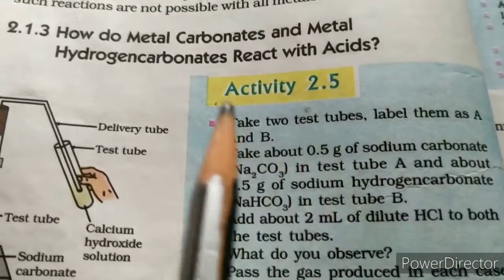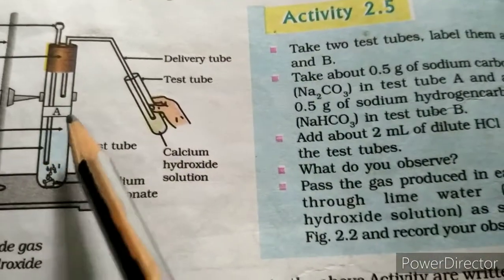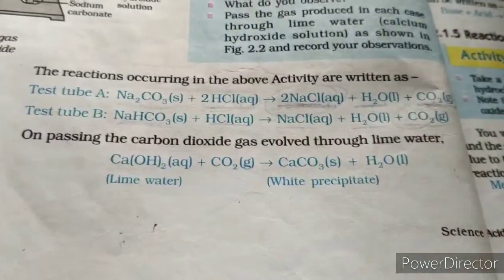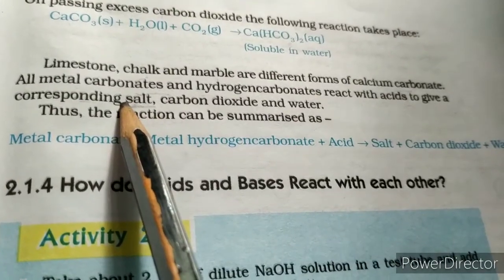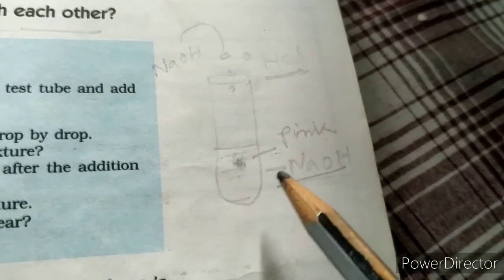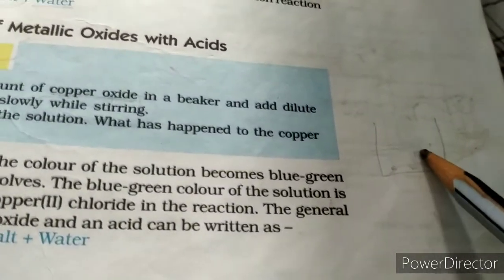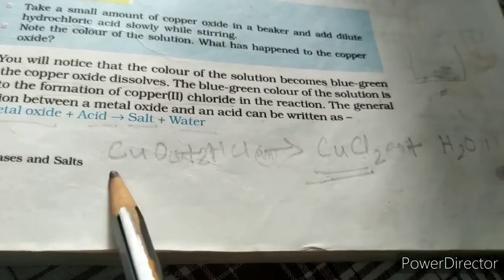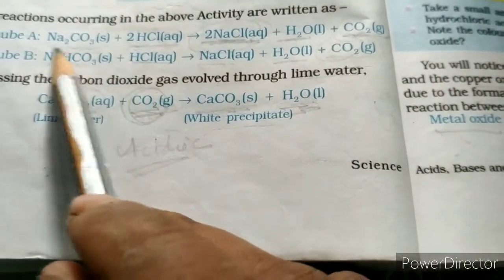How do Metal Carbonates and Metal Hydrogencarbonates Reacts with Acids? Class10/Chapter2/Ncert